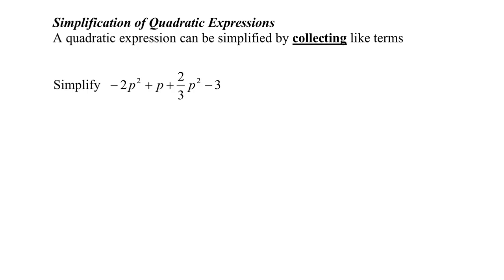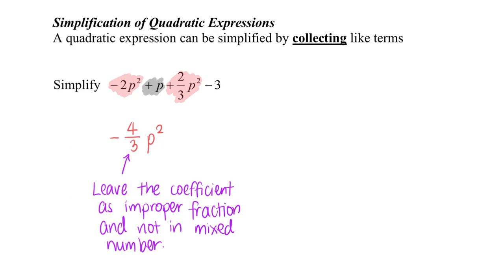Simplify Quadratic Expression -2p^2 + p + 2/3p^2 - 3